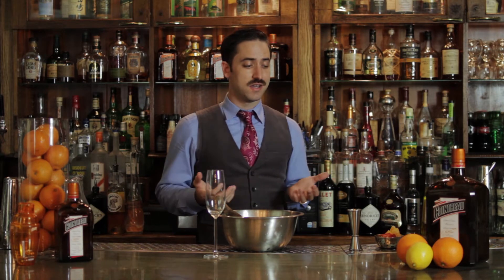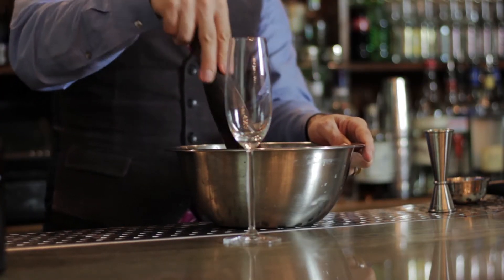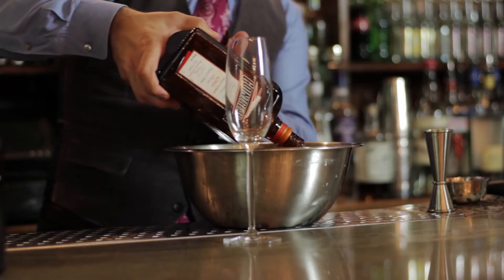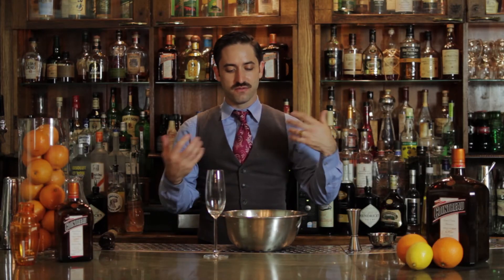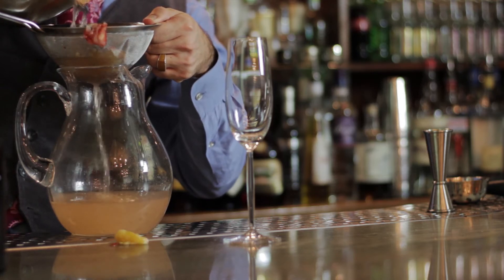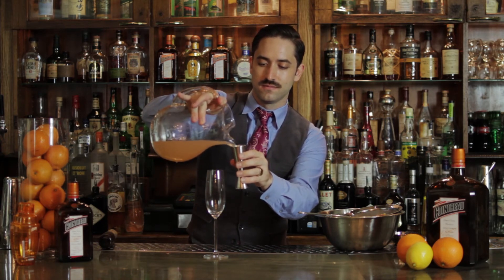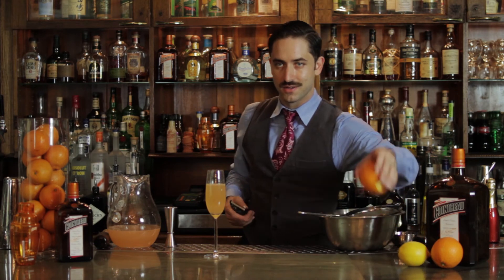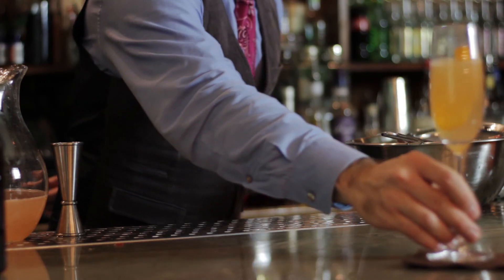Frozen Vodka Punch Recipes : Margaritas & More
The only thing better than regular punch is delicious frozen vodka punch. Find out about frozen vodka punch recipes with help from a craft bartender and the co-founder of the Ford Mixology Lab in this free video clip.

Expert: Kyle Ford
Bio: Kyle Ford is a craft bartender and co-founder of Ford Mixology Lab, a consultancy he runs with his wife and fellow bartender, Rachel.
Filmmaker: Michael Robayo

Series Description: You can turn your very own home into one of the finest bars around by following just a few basic steps. Get tips on how to mix margaritas and other types of delicious drinks right at home with help from a craft bartender and the co-founder of the Ford Mixology Lab in this free video series.